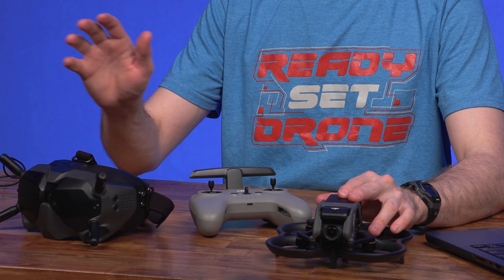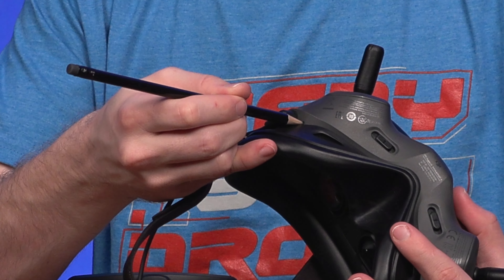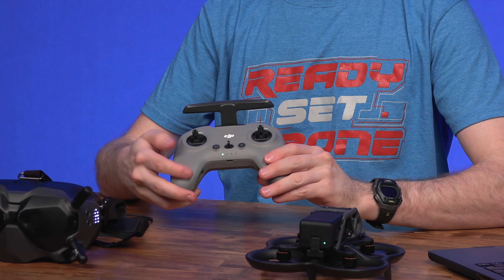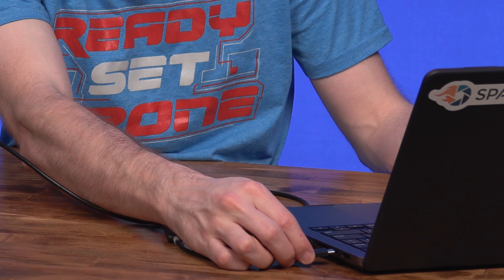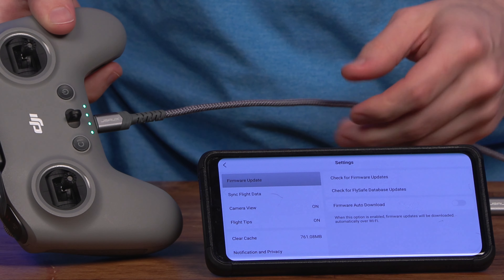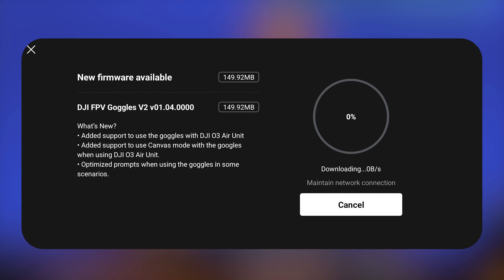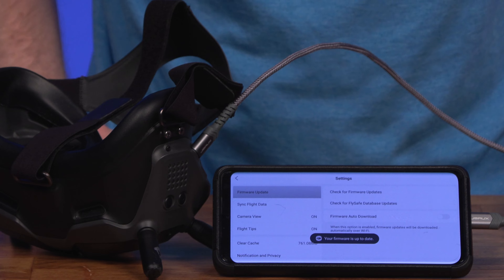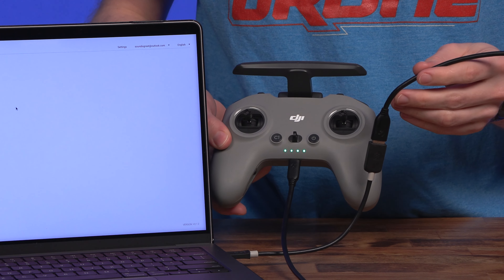DJI Avata - How To Bind with v2 Goggles and Controller 2 - Troubleshooting Assistant 2 & M1 Mac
In this video, Kris shows how to bind the DJI Avata with the DJI V2 Goggles and the DJI Remote Controller 2. If they are on an early firmware, the goggles and controller need to be updated before they will bind. This can be done using a computer (for the controller and goggles), or on a phone/mobile device, but only for the goggles.

Be sure to have your V2 goggles in DJI FPV mode to update for compatibility with the AVATA. In the Goggles menu, choose Settings - About... and at the bottom of the list, choose DJI FPV.